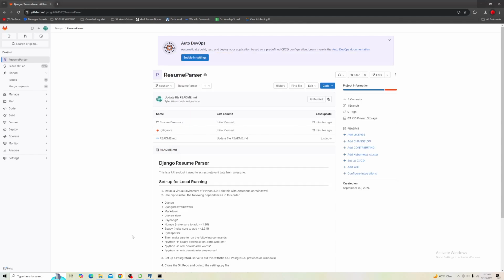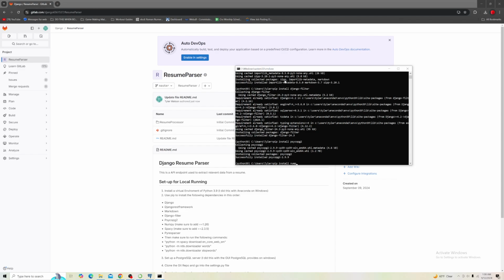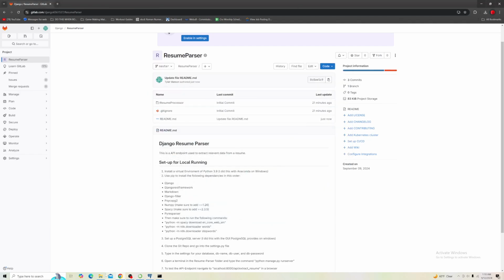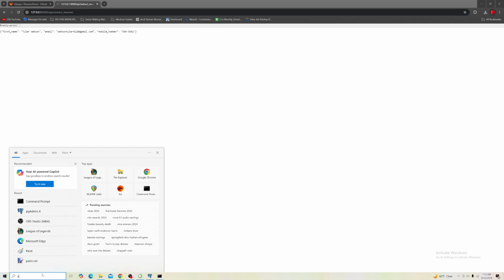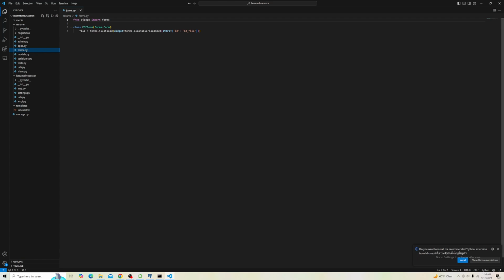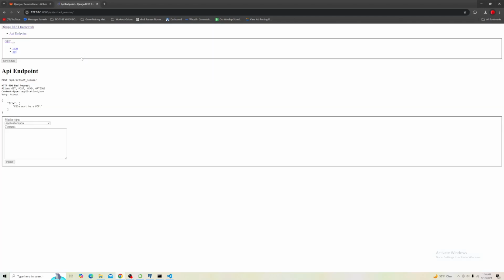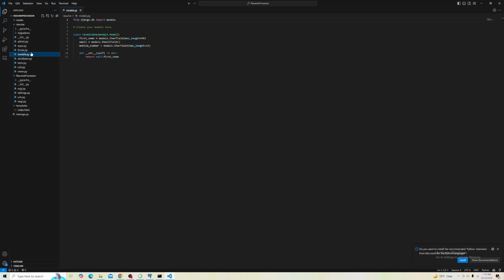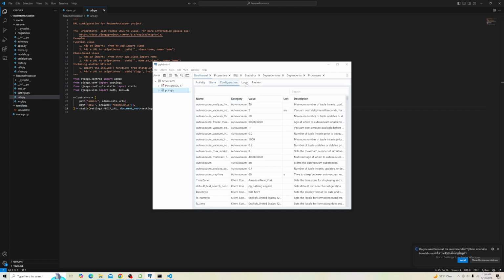Resume Extractor API Tyler Watson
The required video for the project submittion.